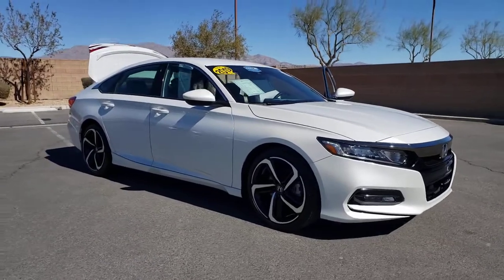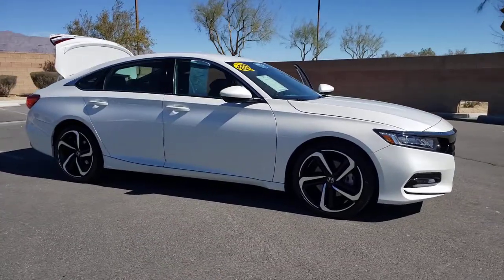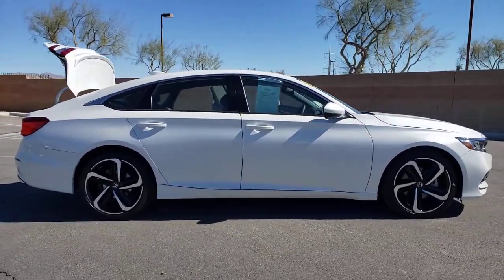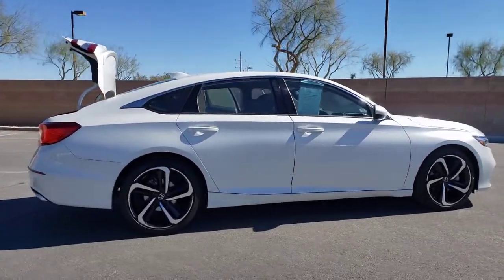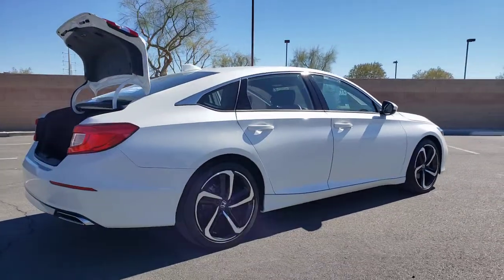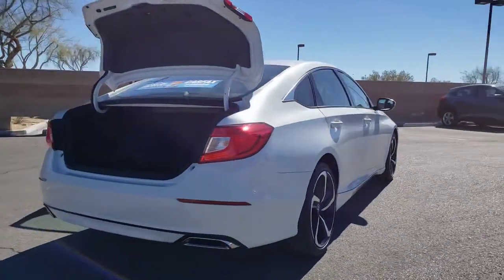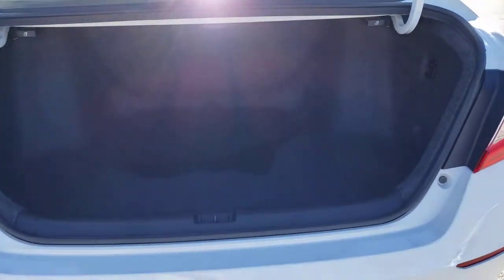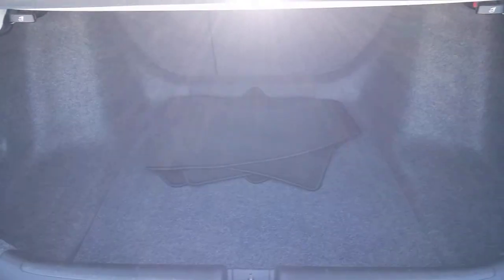2019 Honda Accord Las Vegas, Centennial Hills, Henderson, Pahrump, Flagstaff, NV 21137A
Platinum White Pearl Used 2019 Honda Accord Available in Las Vegas, Nevada at Findlay Honda Northwest. Servicing the Centennial Hills, Henderson, Pahrump, Flagstaff, NV area.

Welcome to Findlay Honda of Centennial Hills. We recognize that it's New to You! All of our vehicles are hand picked and inspected and come with a 100% guarantee for 30 days. This vehicle includes the following options:brbrBACK UP CAMERA, USB, POWER DRIVERS SEAT, BLUETOOTH, PUSH BUTTON START, AUTOMATIC HEADLIGHTS, ALL NEW CABIN AND A/C FILTERS, NEW WIPERS, FRESH OIL CHANGE, Alloy wheels, Front fog lights, Wheels: 19 Base Machine-Finish Alloy.brbrCARFAX One-Owner. Clean CARFAX. Certified. White 2019 Honda Accord Sport FWD 1.5T I4 DOHC 16V Turbocharged VTEC CVTbrbrbr29/35 City/Highway MPG Recent Arrival!brbrHondaTrue Certified Details:brbr  * 182 Point Inspectionbr  * Powertrain Limited Warranty: 84 Month/100,000 Mile (whichever comes first) from original in-service datebr  * Transferable Warrantybr  * Vehicles purchased within New Vehicle Limited Warranty period: extends New Vehicle Limited Warranty to 4 years*/48,000 miles*. Roadside Assistance for the duration of the Certified Pre-Owned Limited Warranty. Up to two complimentary oil changes within the first year of ownership. SiriusXM 90-Day Trialbr  * Warranty Deductible: $0br  * Limited Warranty: 12 Month/12,000 Mile (whichever comes first) after new car warranty expires or from certified purchase datebr  * Roadside Assistancebr  * Vehicle HistorybrbrbrAwards:br  * JD Power Automotive Performance, Execution and Layout (APEAL) Study   * ALG Residual Value Awards, Residual Value AwardsbrCall us today to schedule your VIP Test Drive!